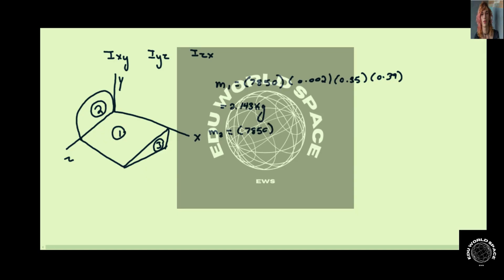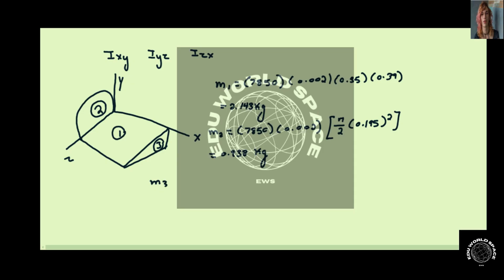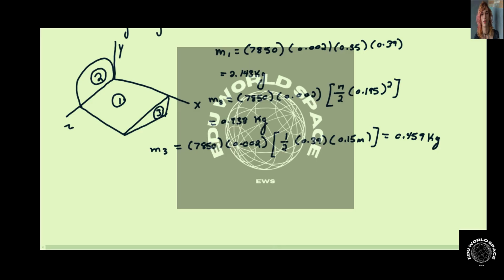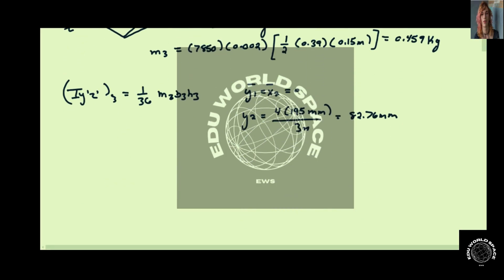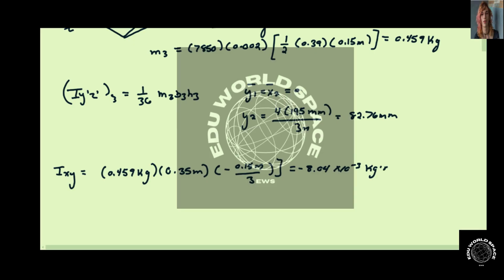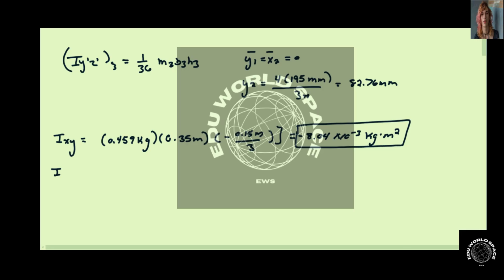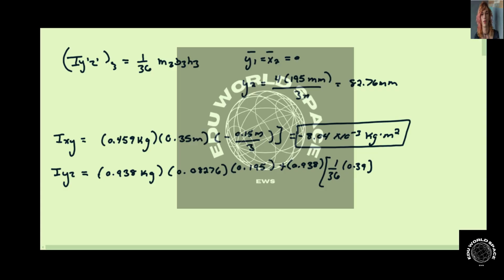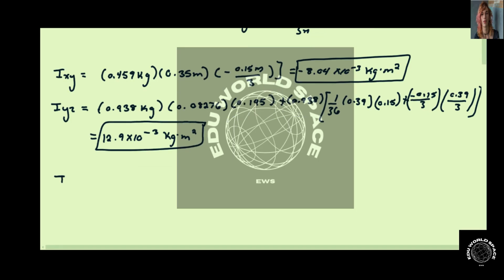A section of sheet steel 0.03 in. thick is cut and bent into the sheet metal machine component shown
A section of sheet steel 0.03 in. thick is cut and bent into the sheet metal machine component shown. Determine the mass moment of inertia of the component with respect to each of the coordinate axes. (The specific weight of steel is